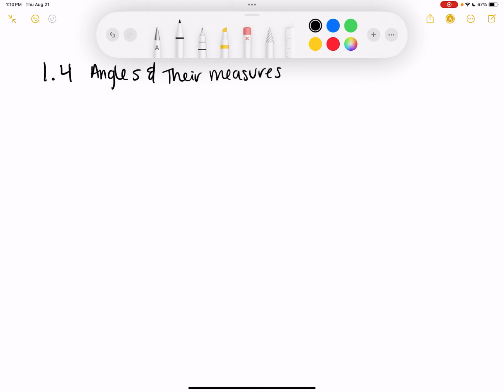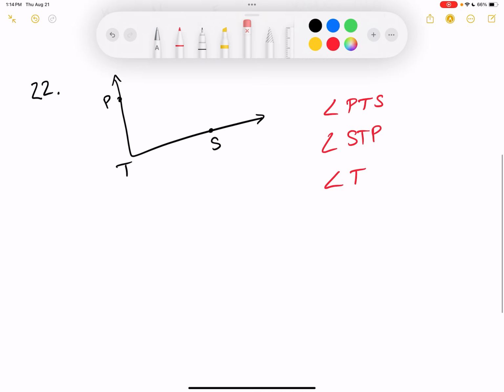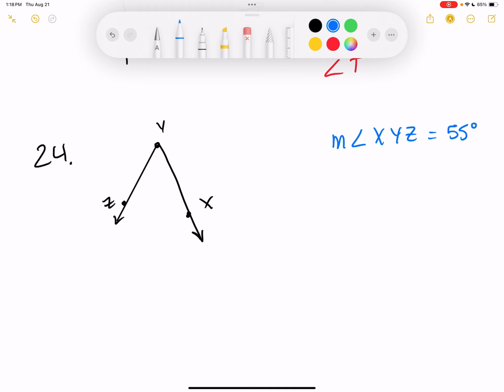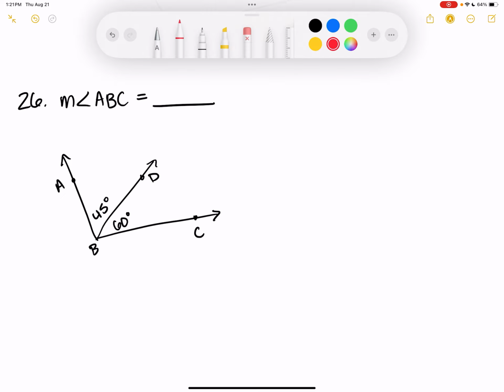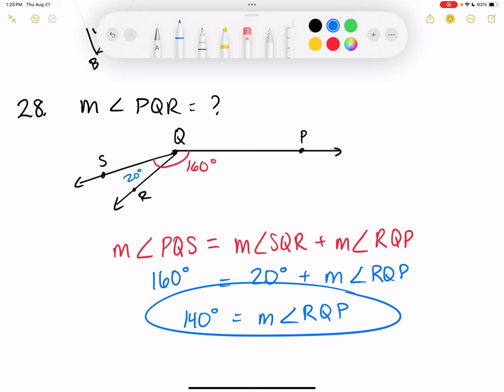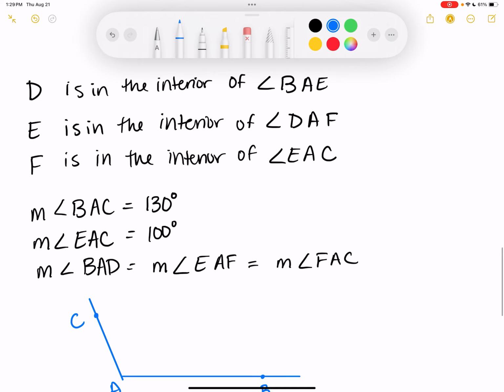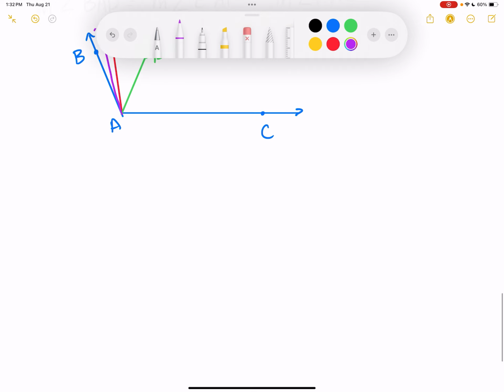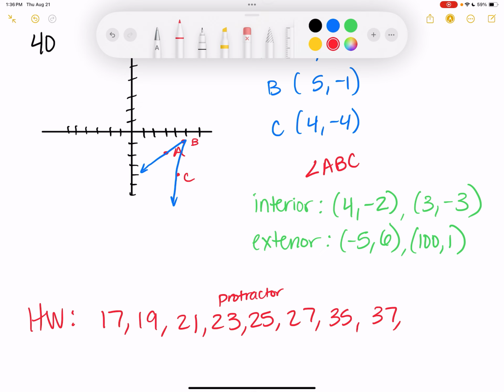Geometry 1.4 Angles and Their Measures